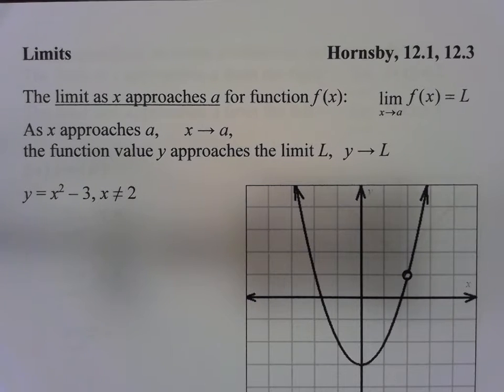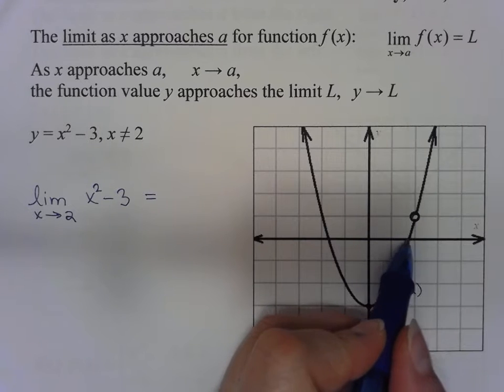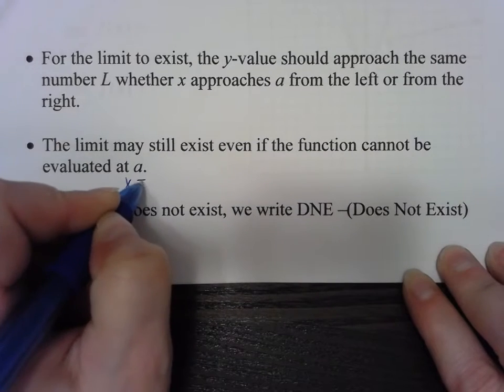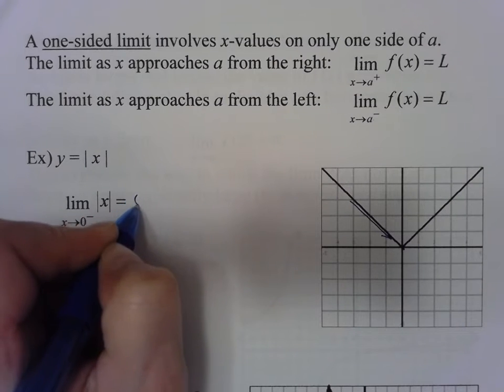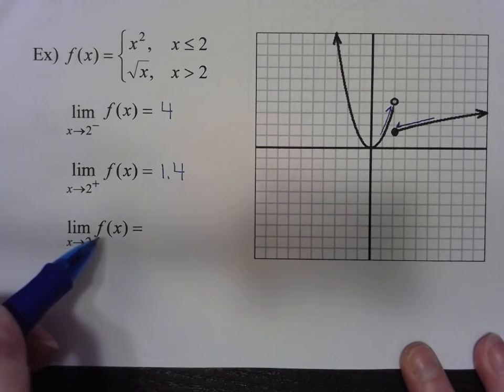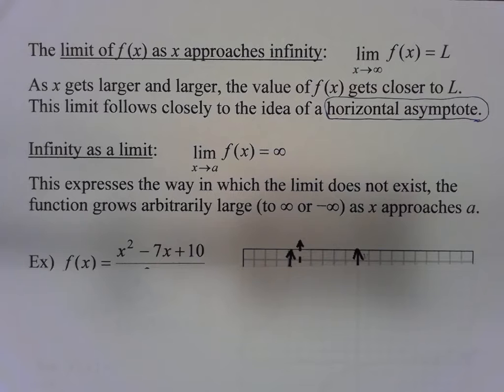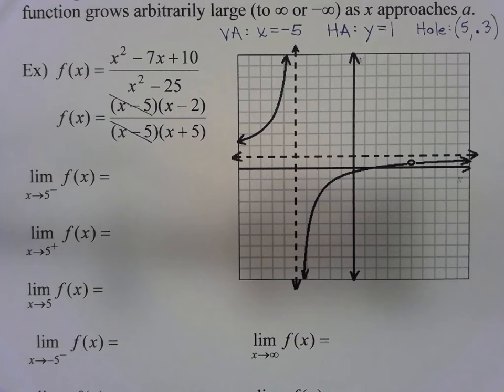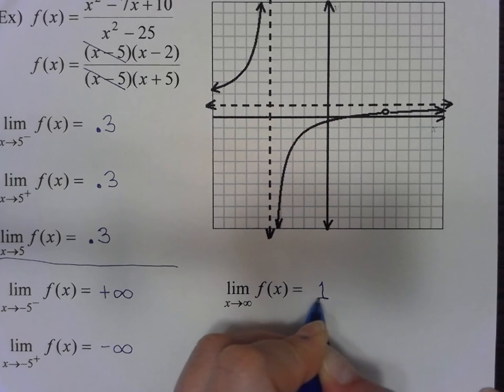Video21b Limits MAC1140 Taylor Spring2020 VCC